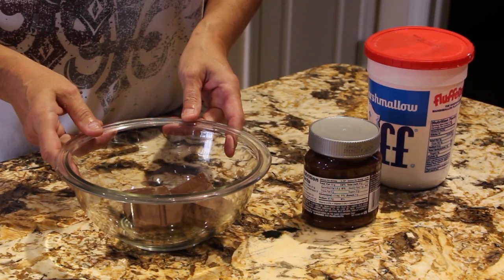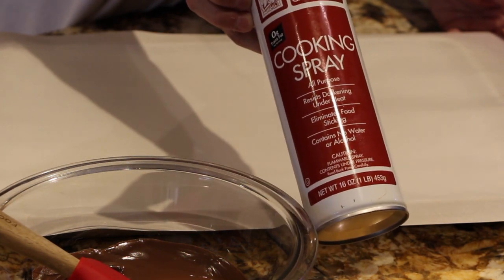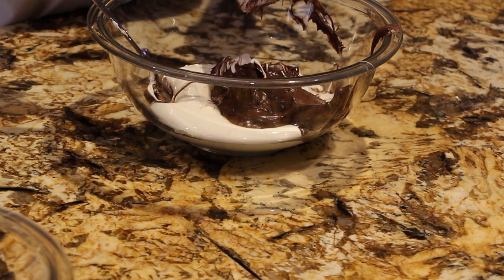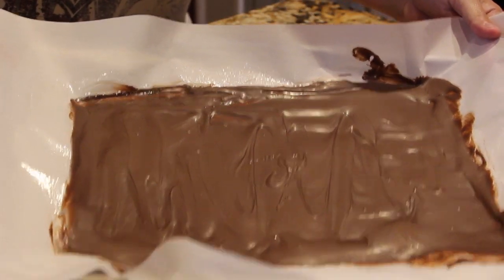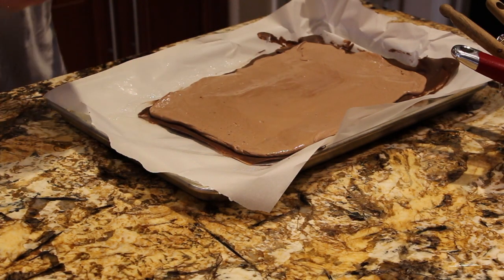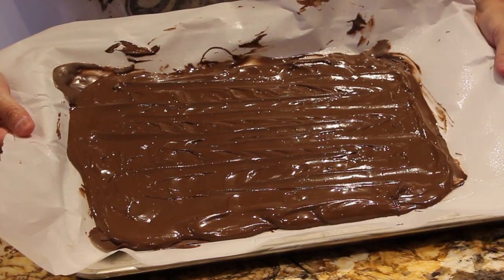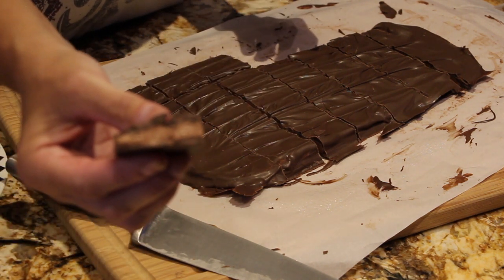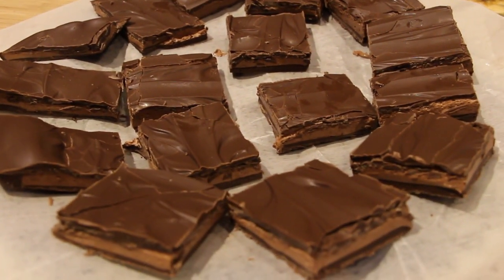CANDY/THE REAL THREE MUSKETEERS BARS RECIPE/CHERYLS HOME COOKING/ EPISODE 323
A great way to make home made 3 Musketeers candy bars. So simple and easy too. GIve it a try.

Ingredients

Marshmallow fluff 7 Ounce

Chocolate spread 2⁄3 Cup (10.67 tbs)

Chocolate 12 Ounce, half melted

Cooking spray 1

Directions

GETTING READY:

Line baking tray with parchment paper and coat with cooking spray.

MAKING:

Pour melted chocolate over parchment paper and spread evenly.
Refrigerate for 15 minutes until hard
In a large bowl, mix marshmallow fluff and chocolate spread.
Microwave for 30 seconds or until well combined.
Mix well and spread over hardened chocolate layer in baking sheet.
Melt remaining chocolate and pour over the layer and refrigerate until hardened.
Cut into desired sized pieces